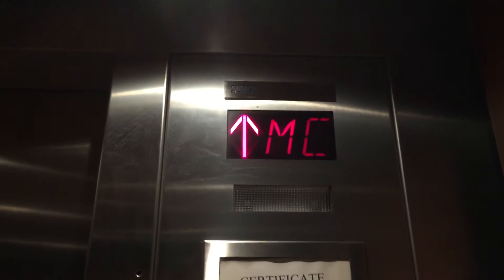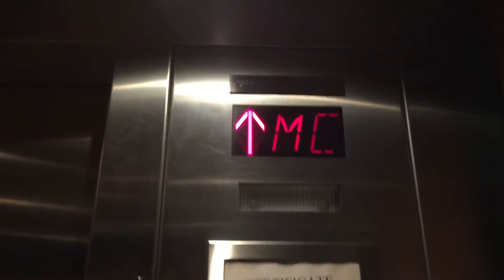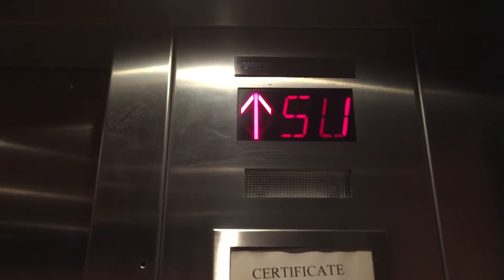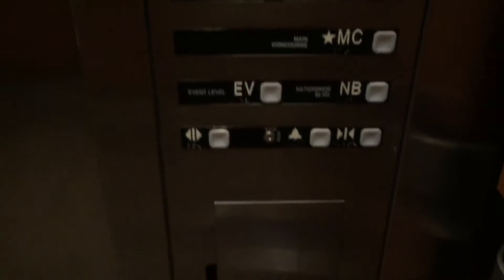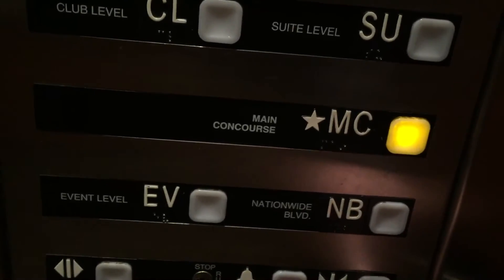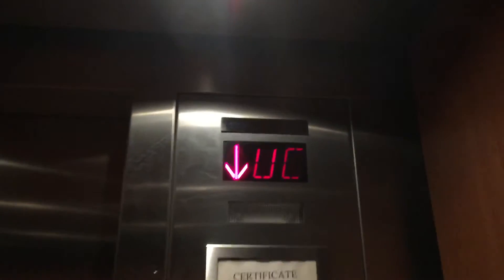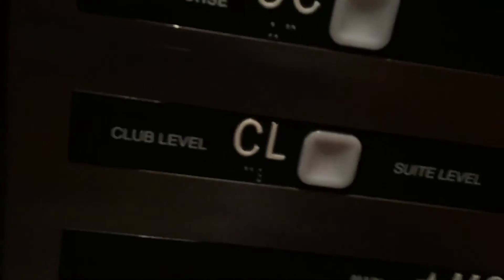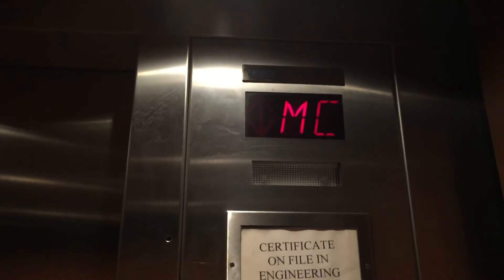Dover CUSTOM IMPULSE TRACTION elevators @nationwide arena - Columbus, OH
Nice to see CUSTOM traction Dover impulse. It's interesting because the escalators are MontgomeryKONE. And these are some of the last Dover ever installed, as this arena was built in about 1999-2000. This is also the only bank that does not have an elevator operator in the elevators.

Floor layout

EV- event level
NB- nationwide Blvd. (only serviced by this bank)
MC- main concourse (main level)
CL- club level
SU- suite level
UC- upper concourse (2nd floor version of main concourse level)
PL- press level (not serviced by this bank)

Follow Patterson elevator and aviation on Instagram @patterson_elevatorandaviation